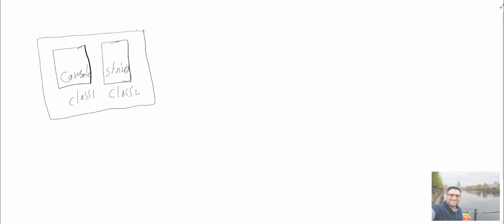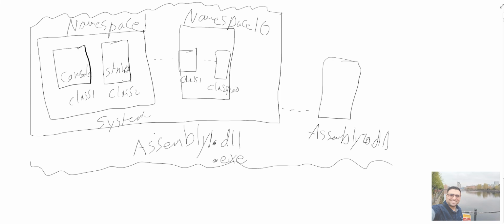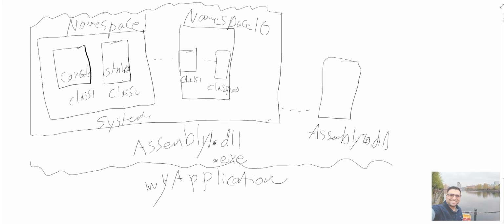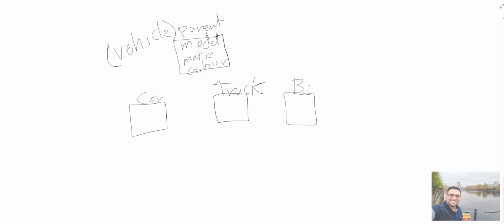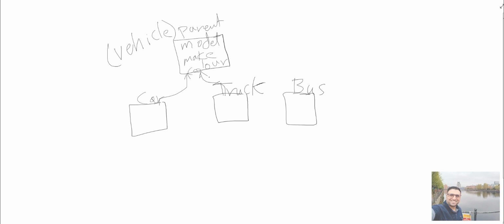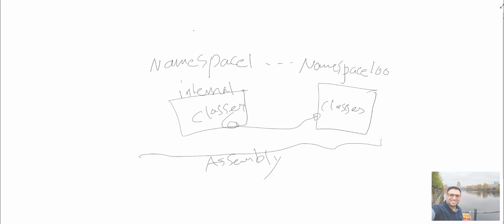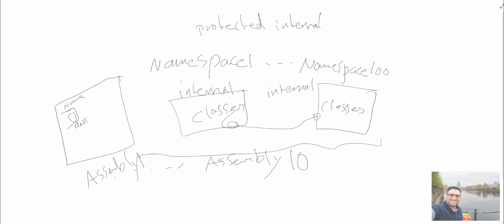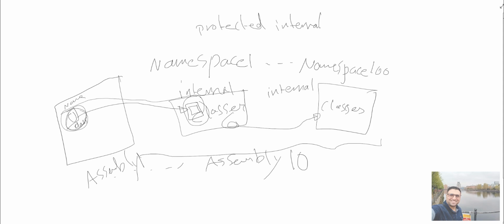6 4 1 Access Modifiers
In this lesson, I’ll explain access modifiers in C# and how they control the visibility of fields, methods, and classes. We’ll start from the application level, breaking it down into assemblies, namespaces, and classes, to understand the structure of a C# project. I’ll then cover the different access modifiers (public, private, protected, internal, etc.) and how they determine what can be accessed from where.